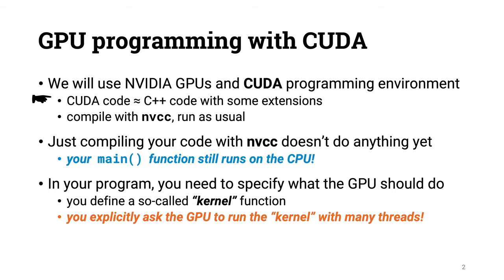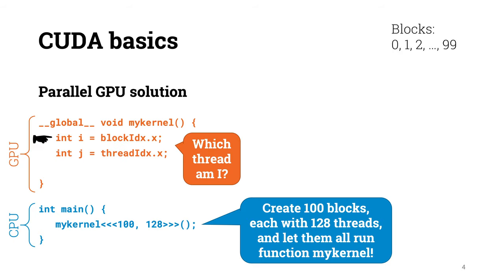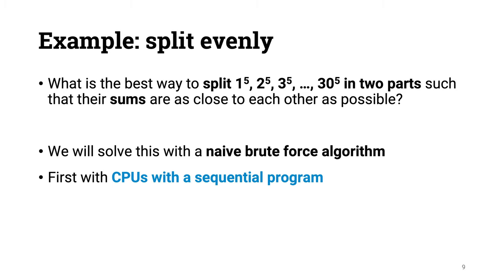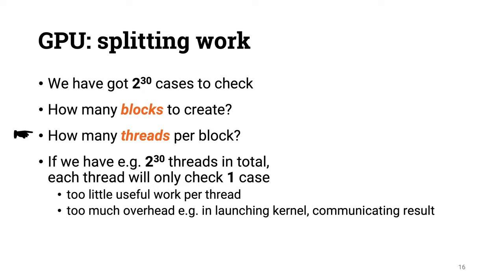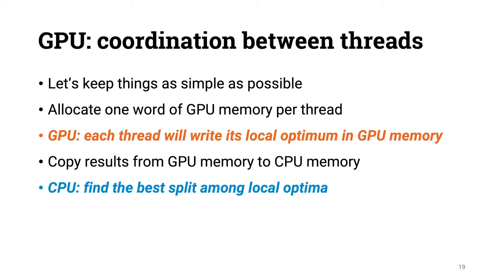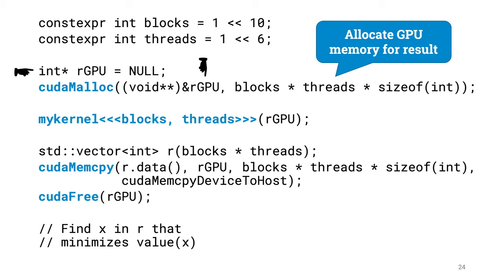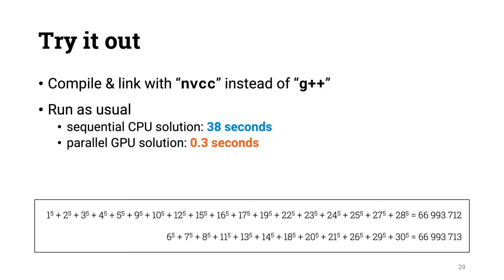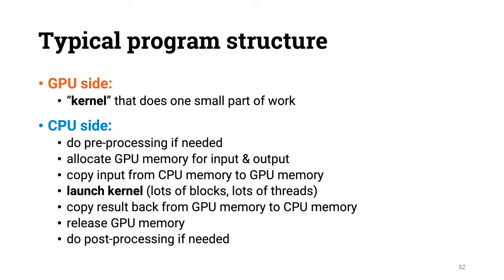Programming Parallel Computers: Part 4B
Aalto University course CS-E4580 Programming Parallel Computers.
Lecture 4, part B: GPU programming with CUDA.